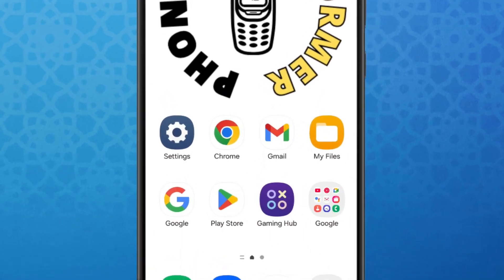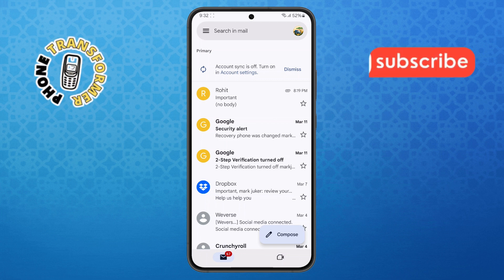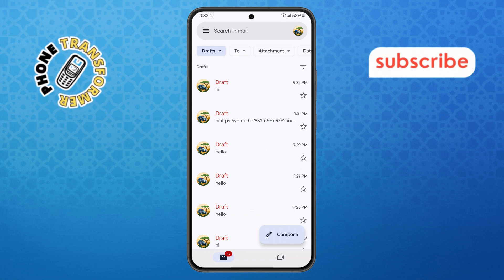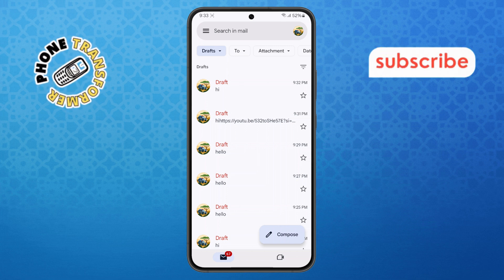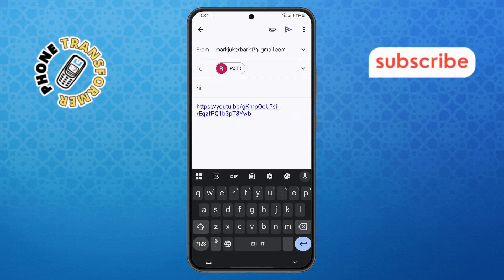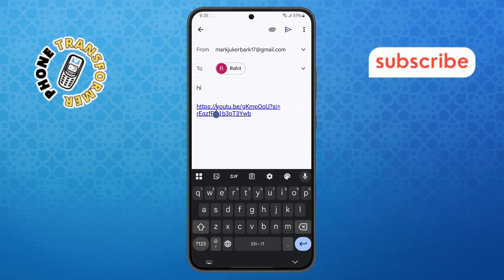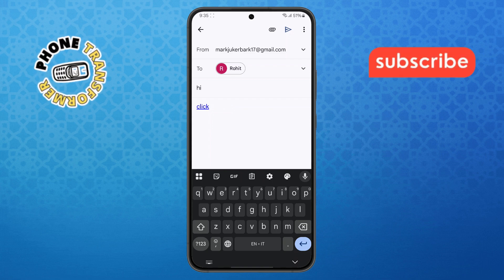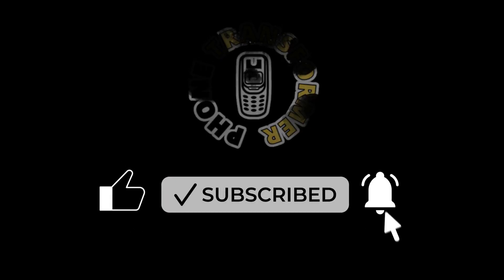How To Create A Link In Gmail Email On Phone - Step-by-Step Guide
How To Create A Link In Gmail Email On Phone

When writing emails on your phone, you might want to insert a clickable link but struggle to figure out how. Gmail’s mobile app doesn’t make it very obvious, and many users end up just pasting the whole URL, which doesn’t look clean or professional. This video shows a quick and easy way to create a proper hyperlink directly in the Gmail app on your phone. You’ll learn the steps to highlight text, insert a link, and make your emails look polished, all from your mobile device.

* How to hyperlink text in gmail mobile
* Insert link in gmail email on android
* Gmail app create clickable link
* How to format links in gmail on phone
* Add hyperlink in gmail message mobile